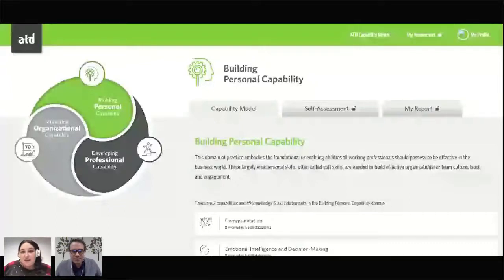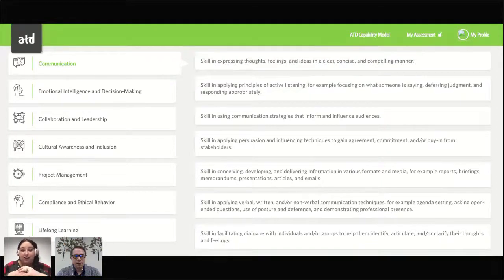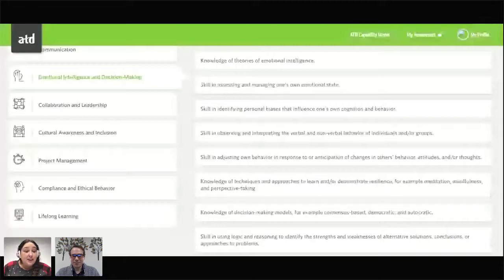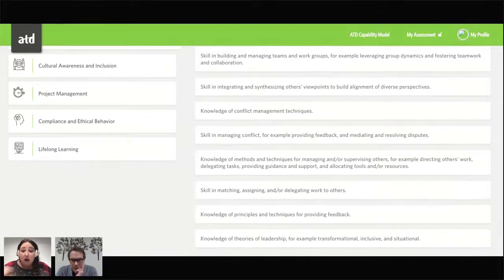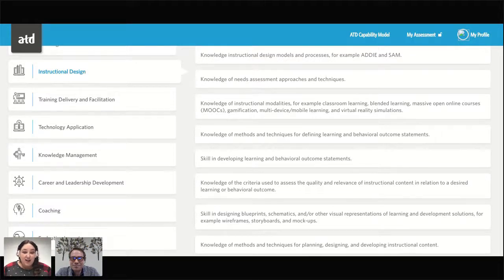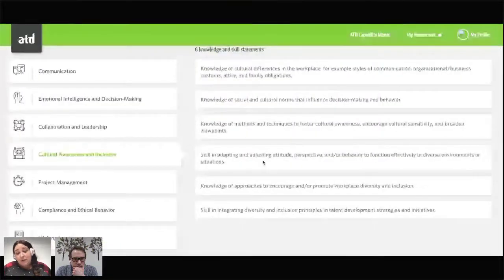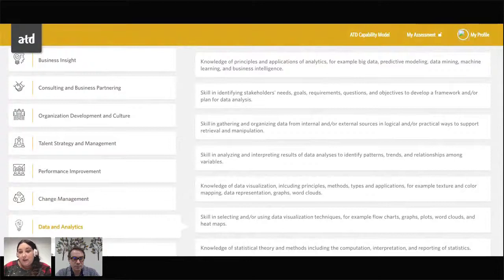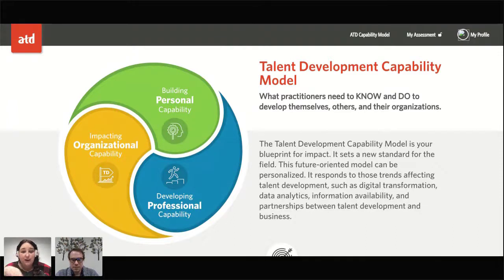Discursive Practices for L&D with Host Cara North and guest Jonathan Rock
Discursive practices are used by members of a profession to shape events in the domains subject to their professional scrutiny.

The shaping process creates the objects of knowledge that become the insignia of a profession’s craft: theories and artifacts that distinguish it from other professions.

What are the bodies of knowledge of learning and development?

Let’s discuss what should and should not be on the list.